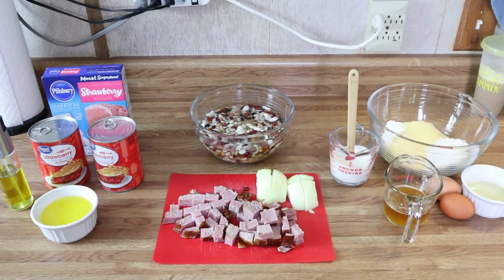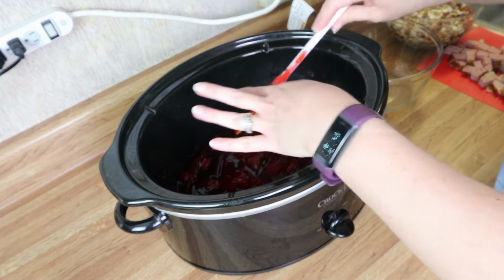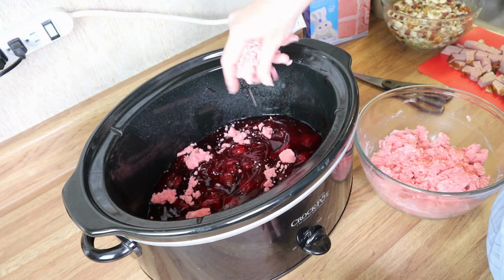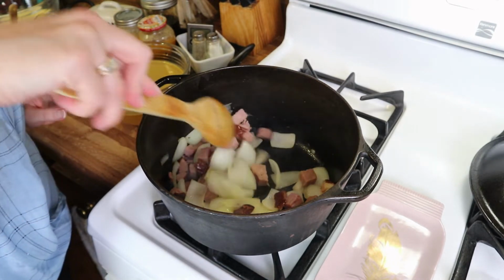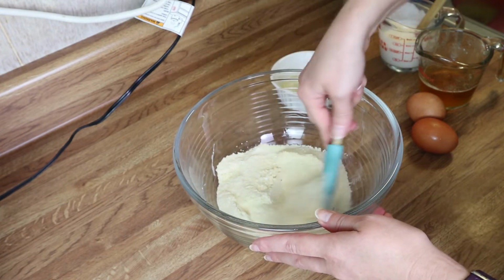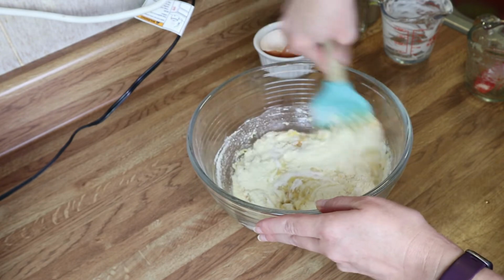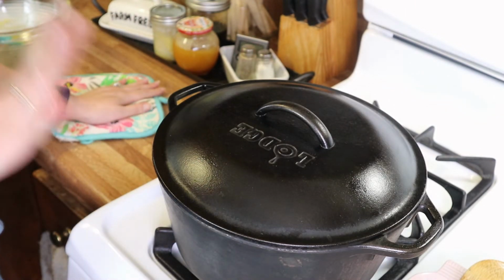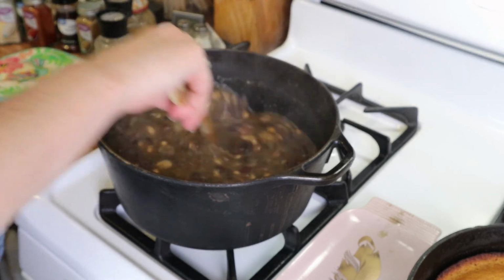15 BEAN SOUP//CORNBREAD//STRAWBERRY DUMP CAKE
In today's video, we are cooking up a delicious dinner. 15 BEAN SOUP//CORNBREAD//STRAWBERRY DUMP CAKE . It is so good and super easy to put together for a tasty dinner. The link is below and also pinned in the comment section of this video.

TIMESTAMPS:
0:00 INTRO
1:07 WHAT YOU WILL NEED
2:40 CROCKPOT STRAWBERRY DUMP CAKE
7:31 15 BEAN SOUP
10:31 SWEET CORNBREAD
16:31 SEASONING THE BEANS
18:37 OUTRO

THE SOUTHERN RUSTIC: Southern Style cooking with flare! Join me while I share family favorites, what's for dinner, and more!

This helps me distinguish the emails from "junk" emails.